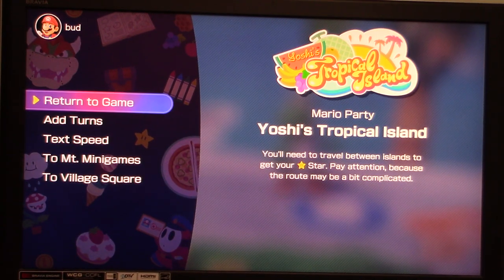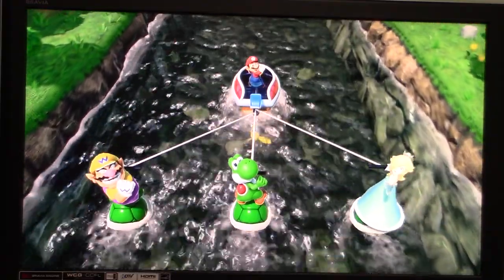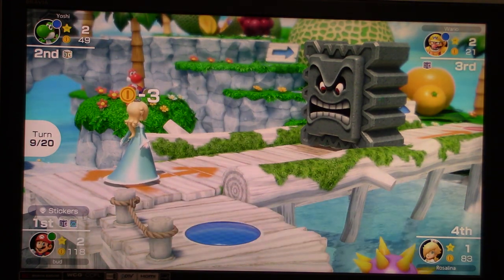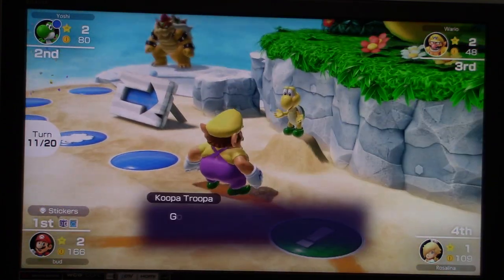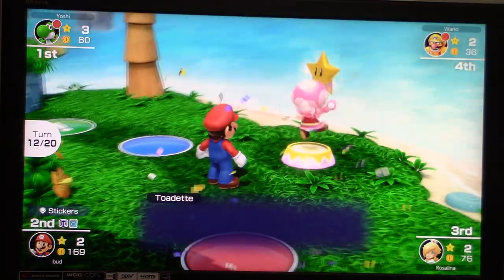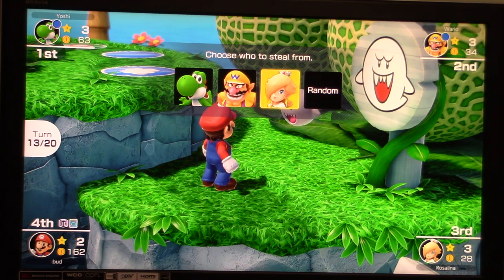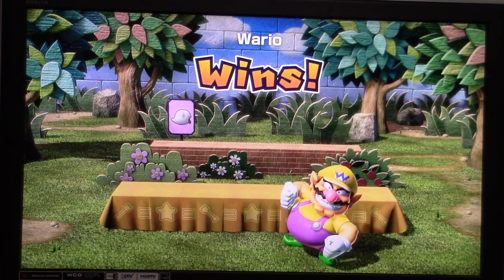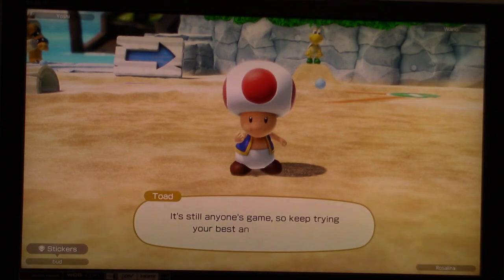Mario Party Superstars Switch Yoshi's Tropical Island Gameplay Part 2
Here is part 2 of my gameplay on Yoshi's Tropical Island on Mario Party Superstars for the Nintendo Switch.